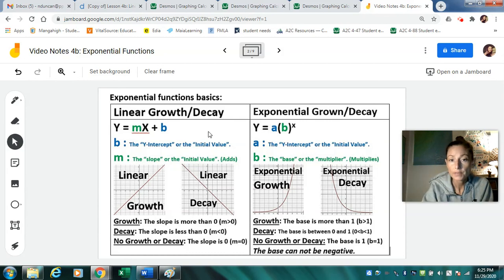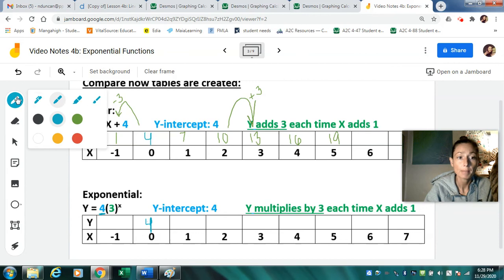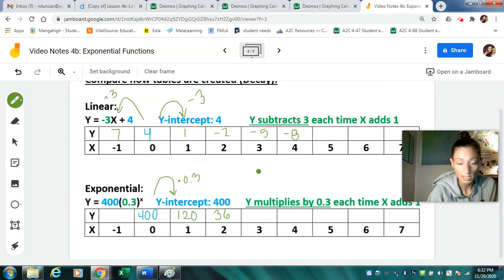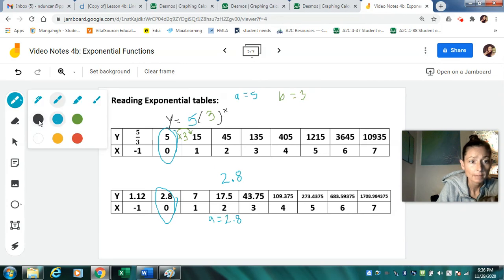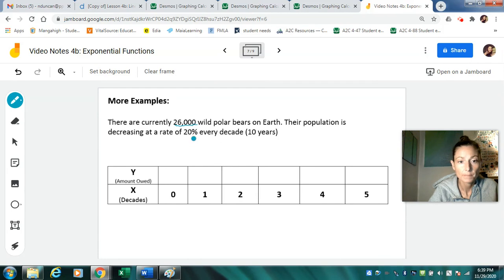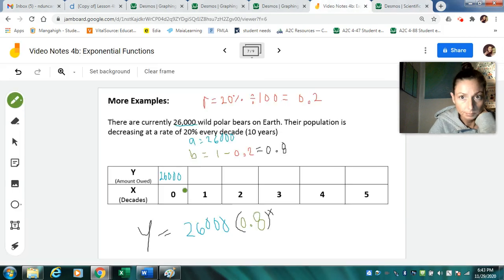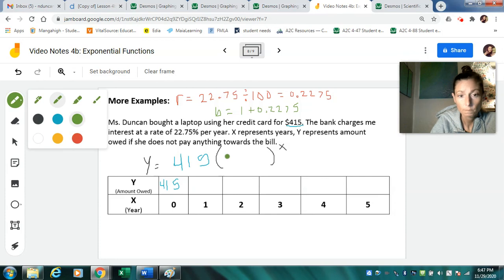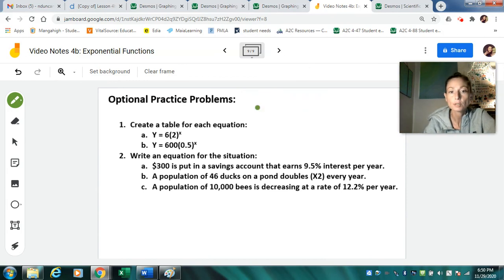4b: Exponential Functions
Lesson 4b: Exponential Functions
Algebra 3-4
Jefferson High School